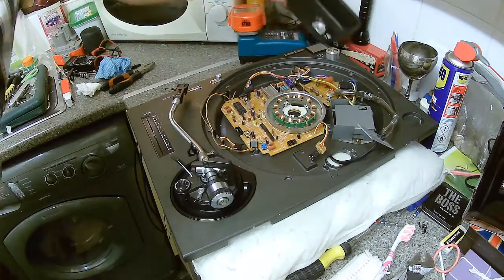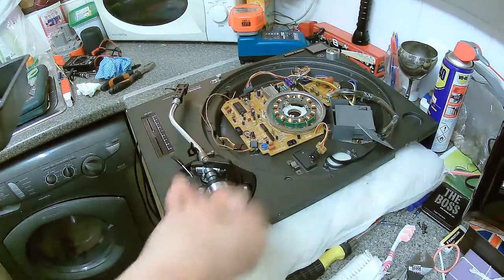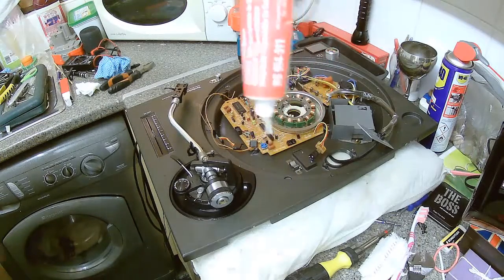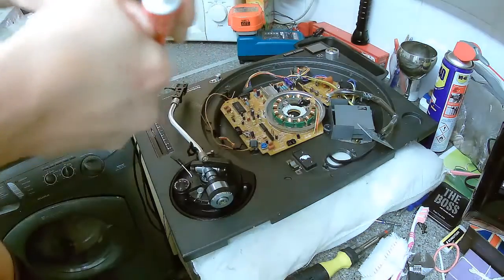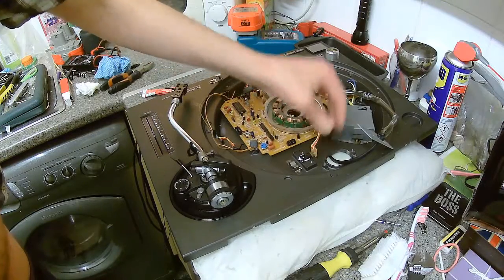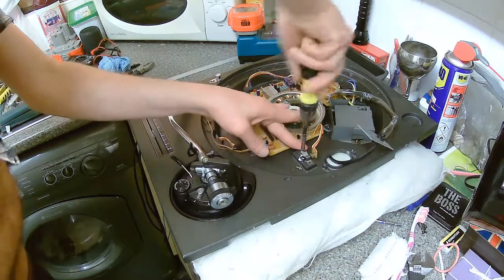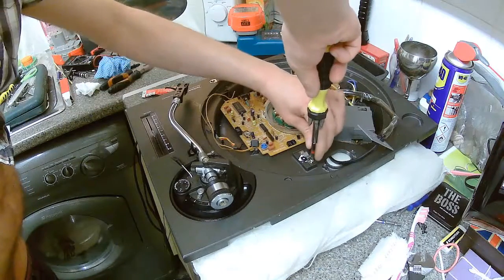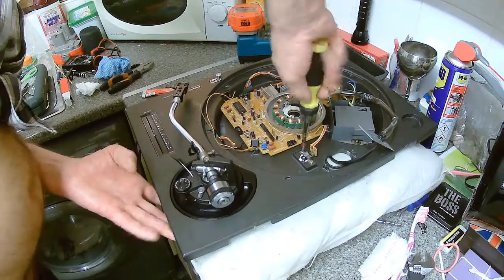Technics 1210 mk2 refurb part 14